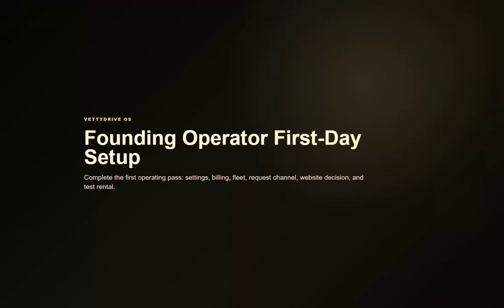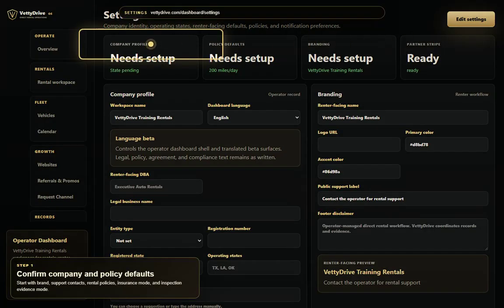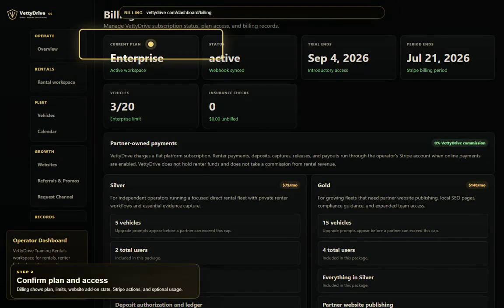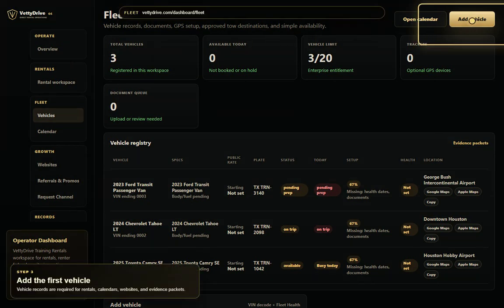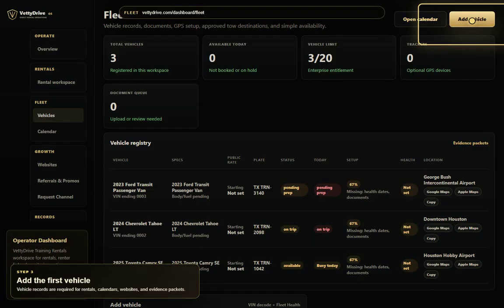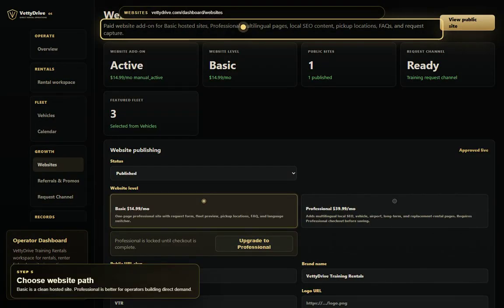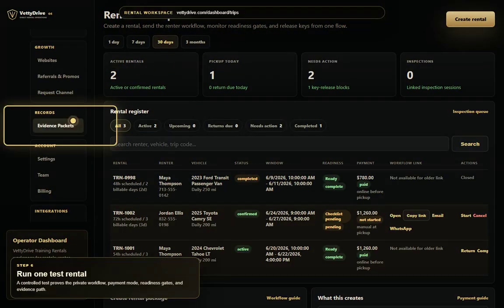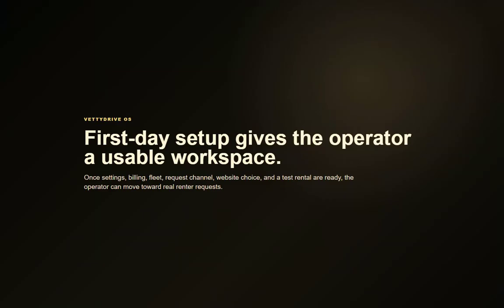Set Up Private Car Rental Software on Day One | VettyDrive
Set up the core VettyDrive pieces a rental operator needs before sending live renter requests: profile, request channels, workflow controls, and billing readiness.

Keywords covered: private car rental software setup, rental operator onboarding, fleet rental software, car rental startup tools